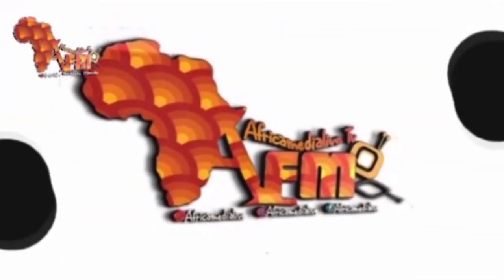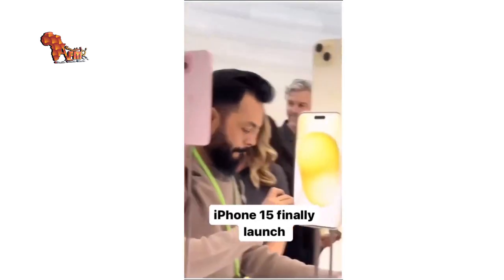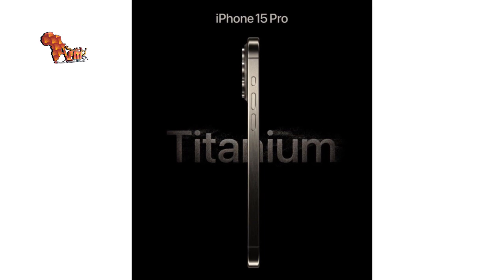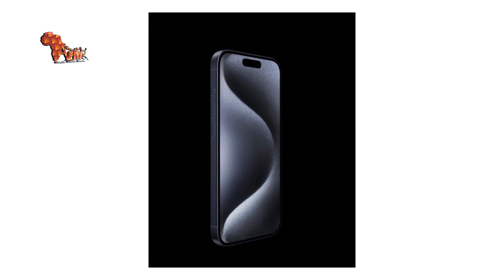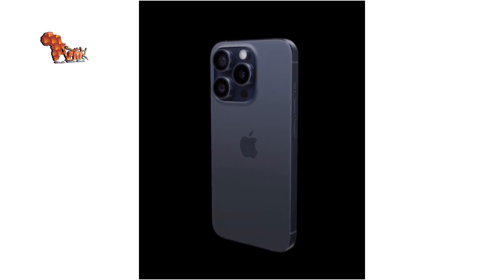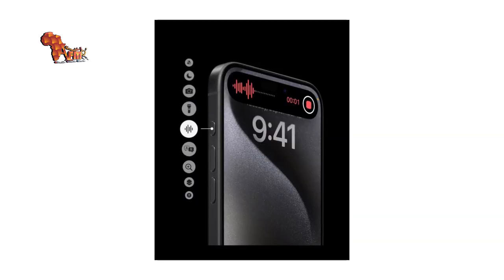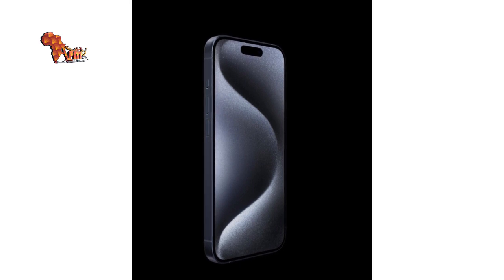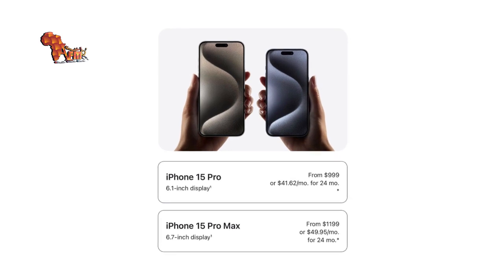IPHONE 15 LUNCHED AND TO BE SOLD WITH THE COST 1.115MILLION NAIRA IN NIGERIA I,199 USD DALLAR IN US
IPHONE 15 LUNCHED AND TO BE SOLD WITH THE COST 1.115MILLION NAIRA IN NIGERIA I,199 USD DALLAR IN US Africamedialive Real Indigenous Nigerian Music. We profile top performance, top rated Nigerian musicians, legends, events, video musicals and we dish them out to you from a Nigerian point of view.